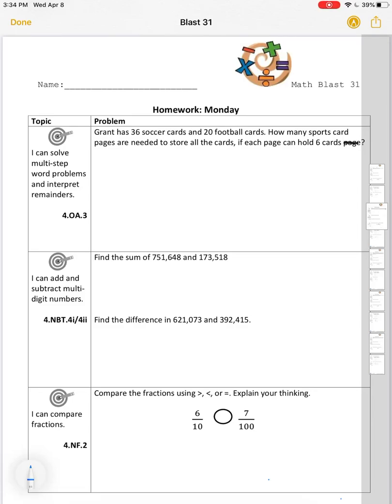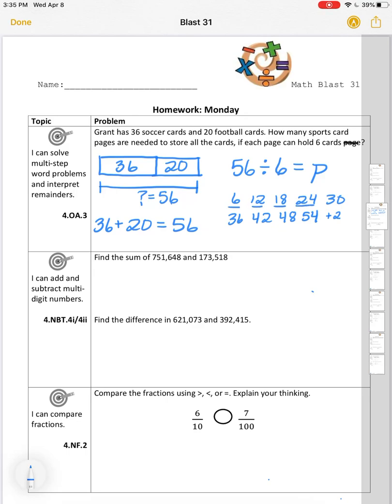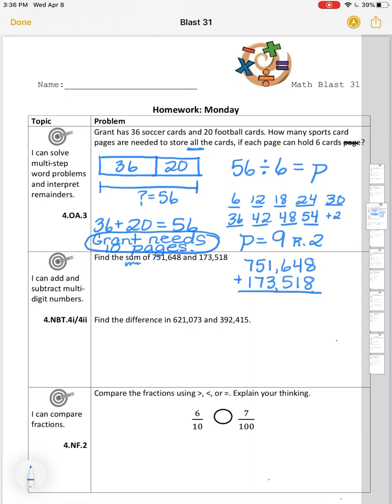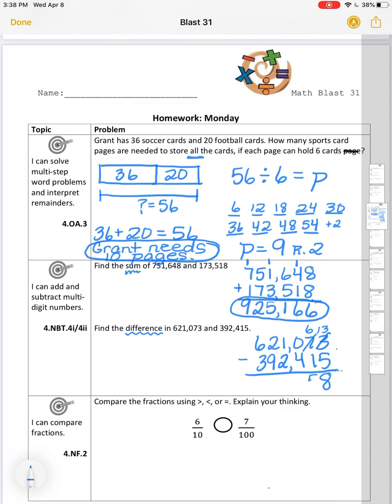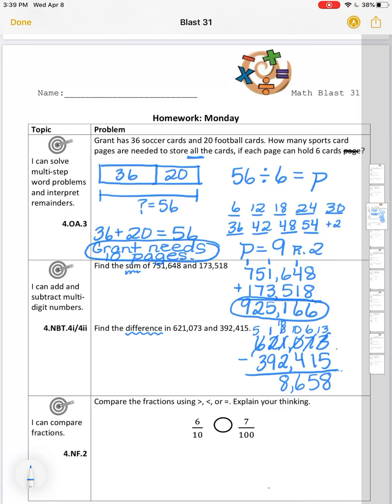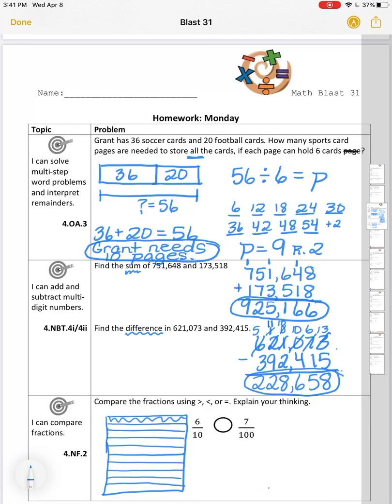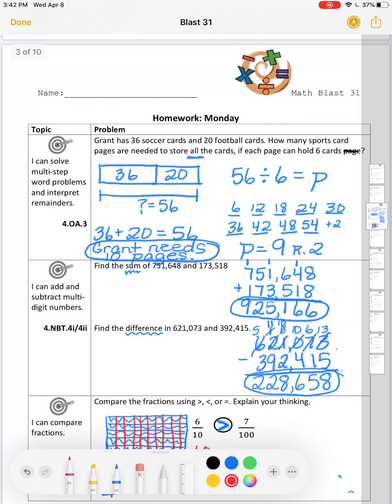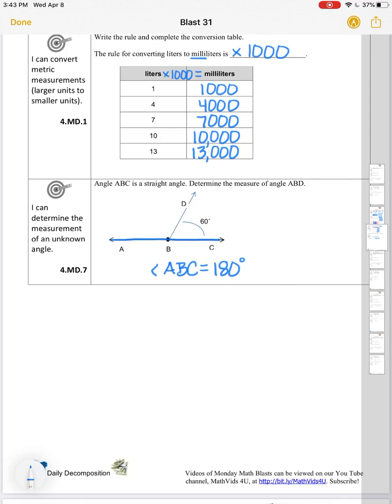Week 31 Grade 4